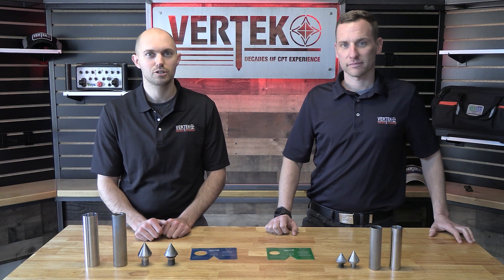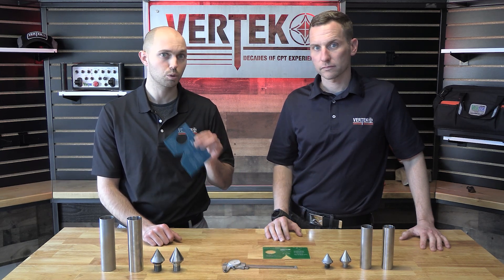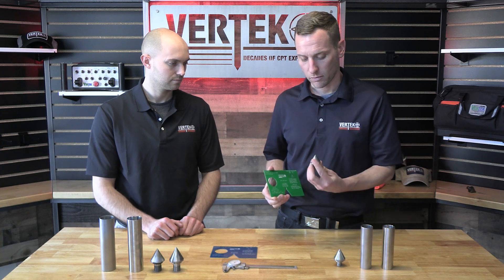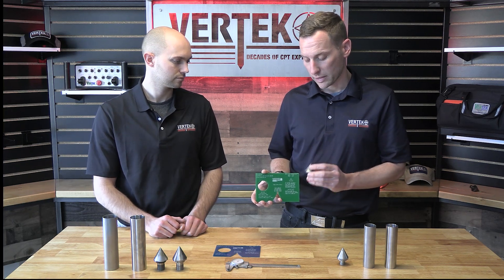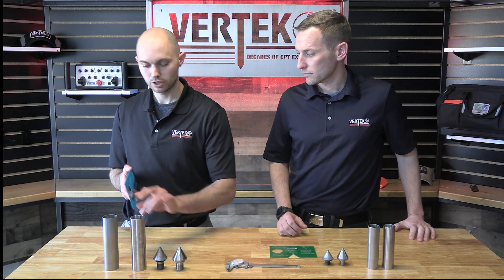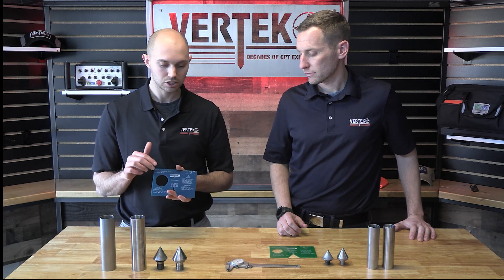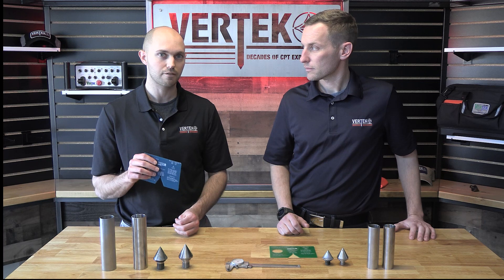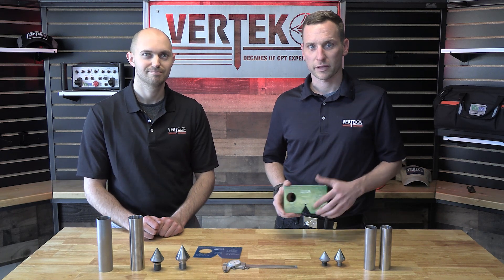Vertek Pro Tip - No Go Gauges